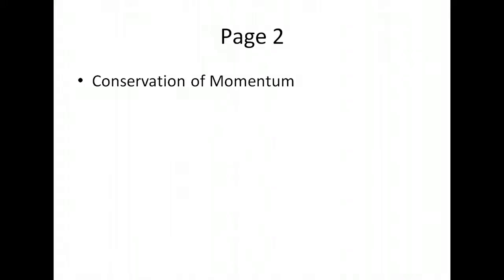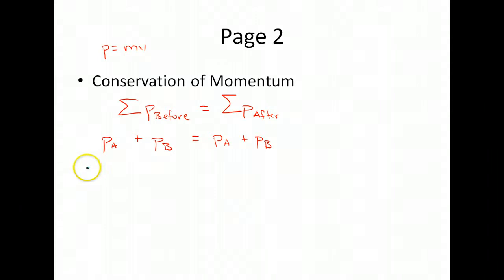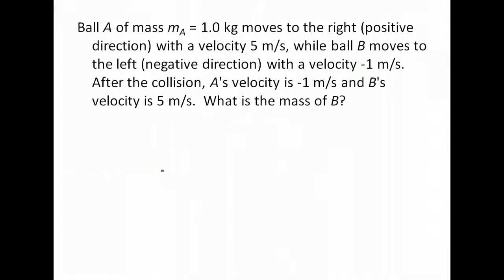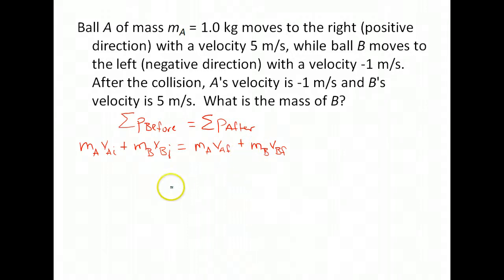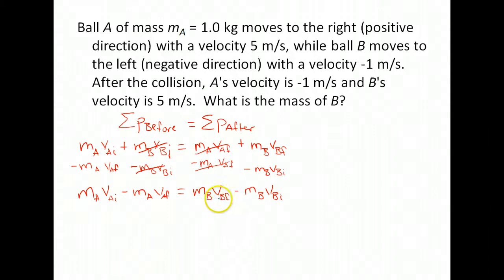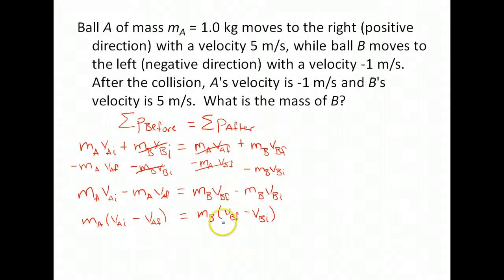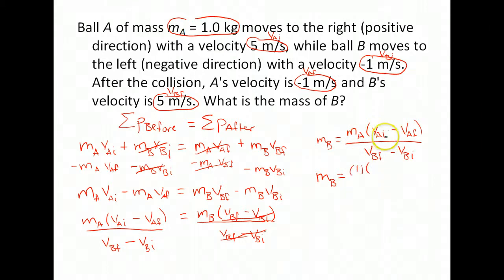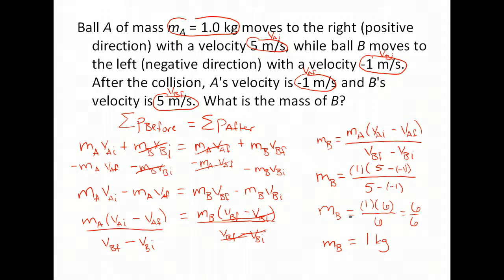Momentum and Collisions Page2 Part1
Momentum and Collisions Pag2 Part1